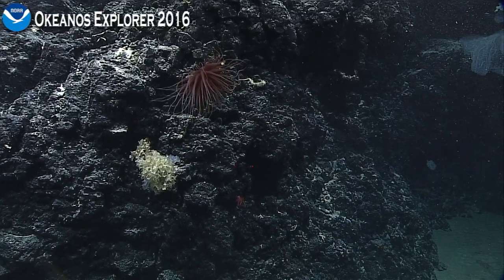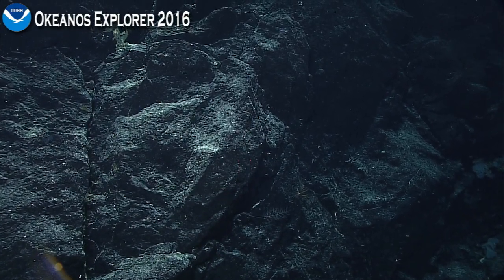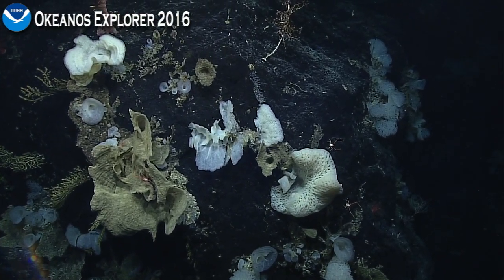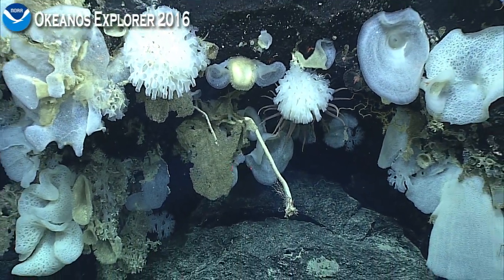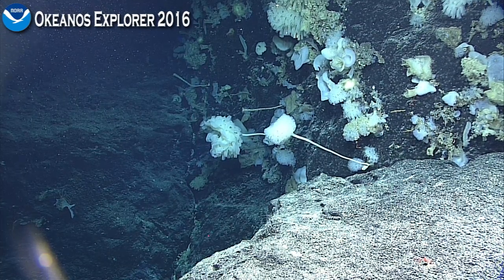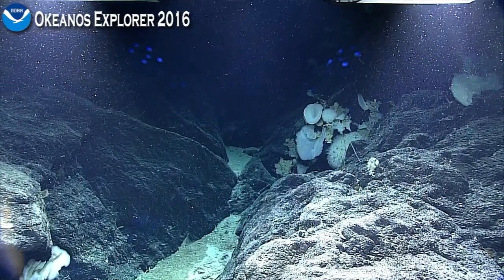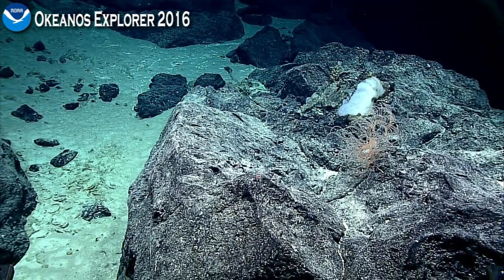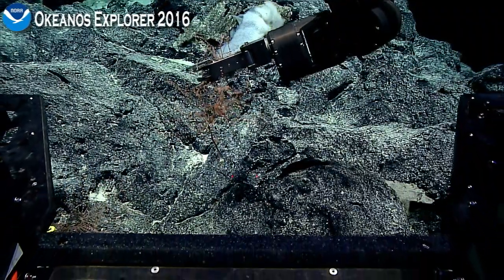EX1603 Dive 4 March 04 2016 Hour 5 Bottom Okeanos Explorer ROV Dive